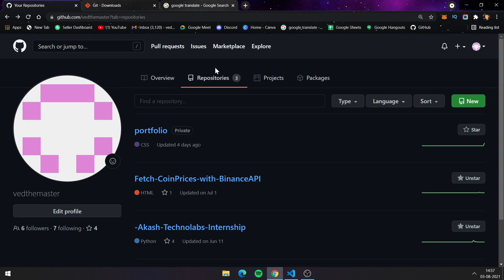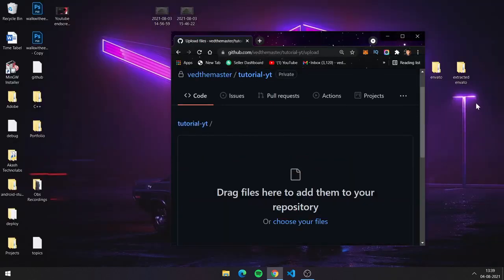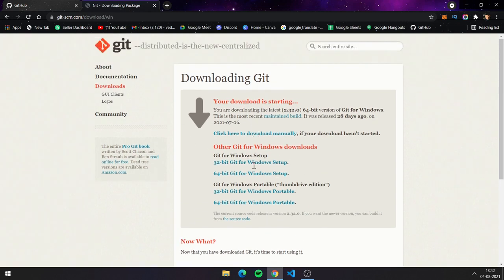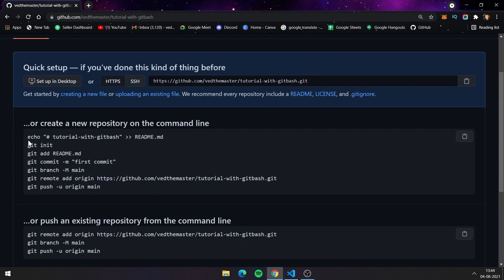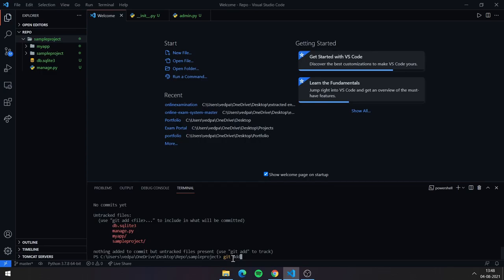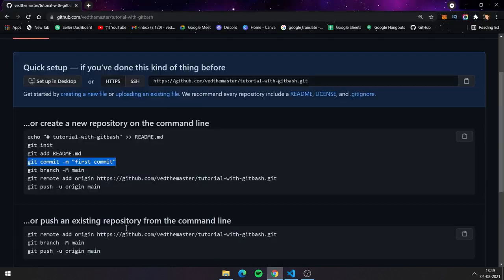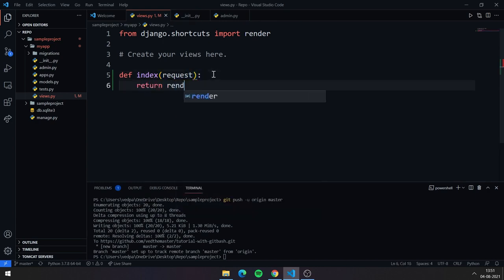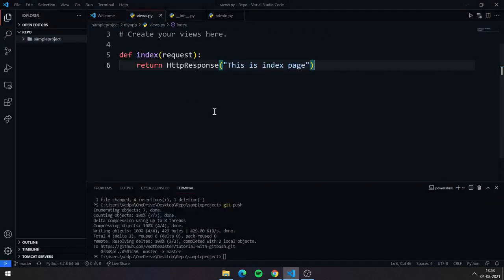How to Push Code to Github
Chapters:-
00:00 - Intro
00:25 - Creating Repository
01:51 - First Method
02:20 - Problem in Method way
03:30 - Second Way
03:42 - Installing Git
11:00 - Making Changes in repo
13:00 - Outro